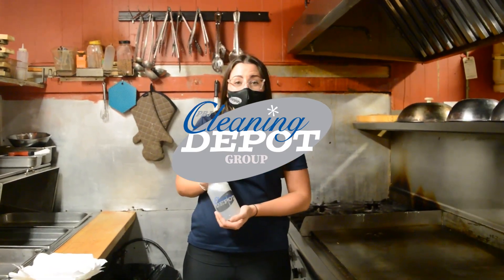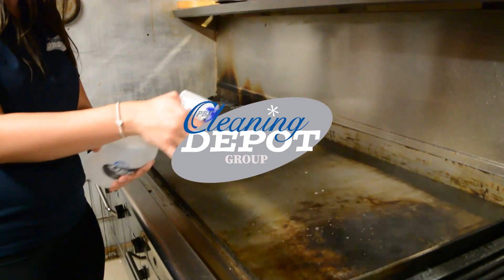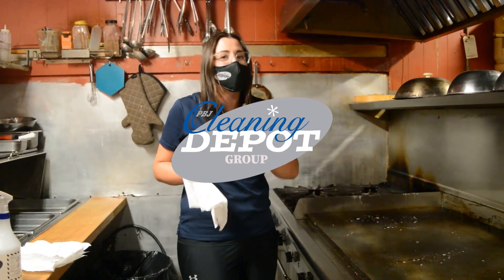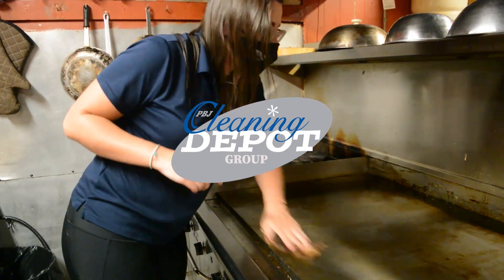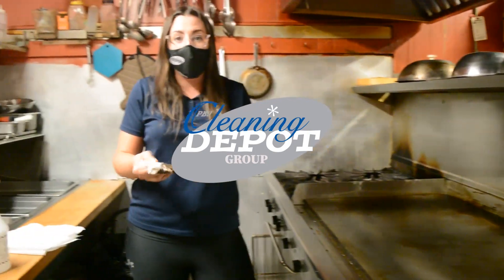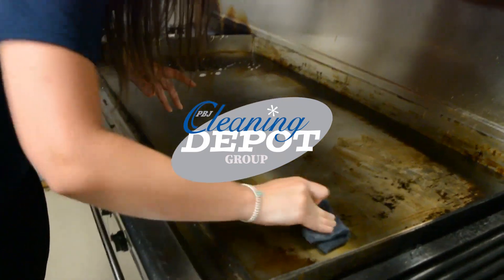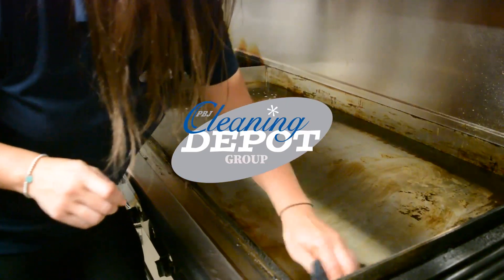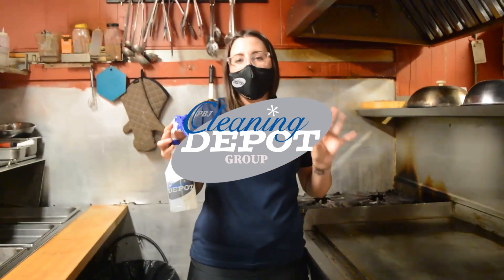Fryer & Griddle Cleaner Spotlight